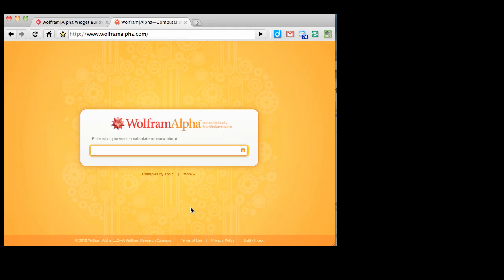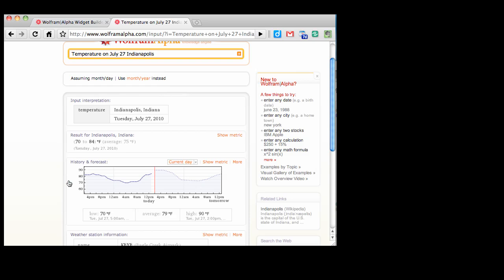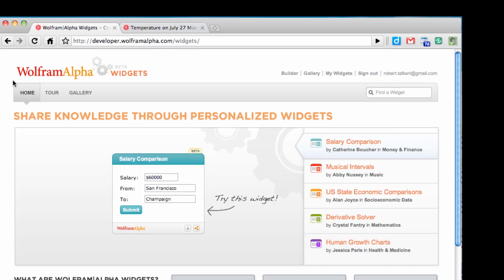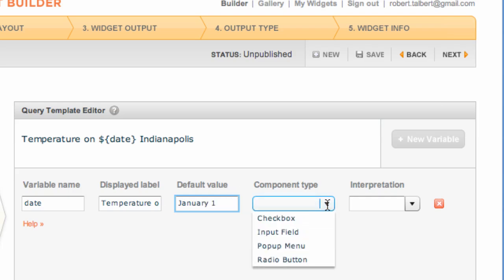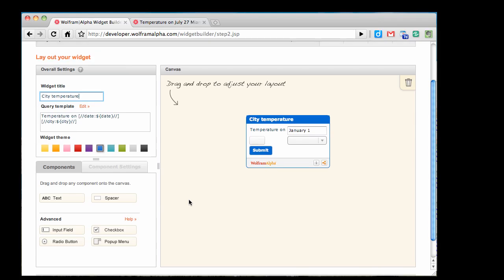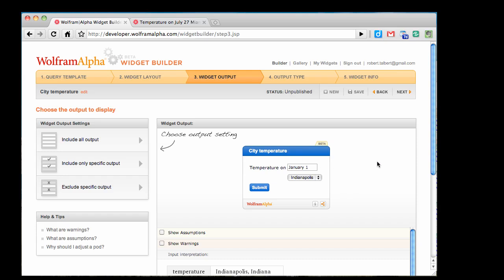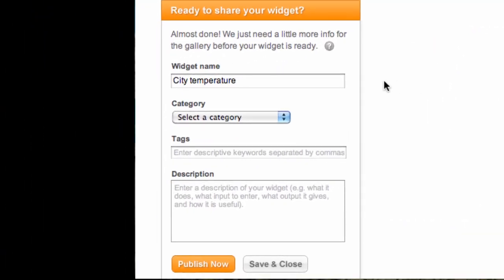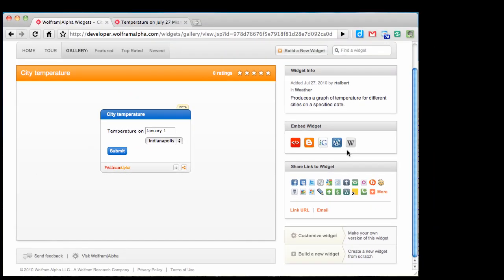How to create a Wolfram|Alpha widget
A screencast about Wolfram|Alpha widgets, including a walk-through on making one.